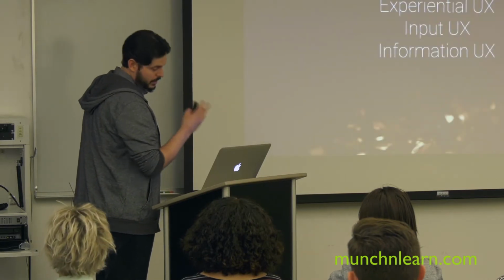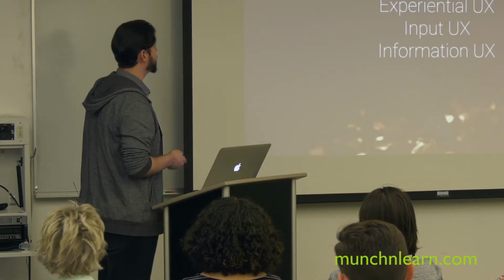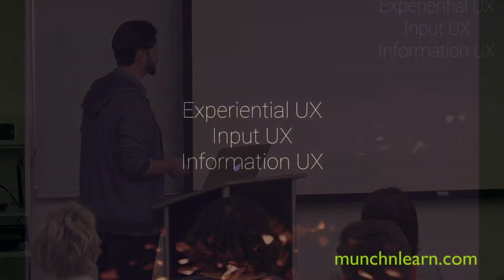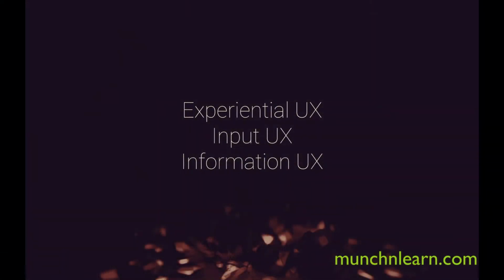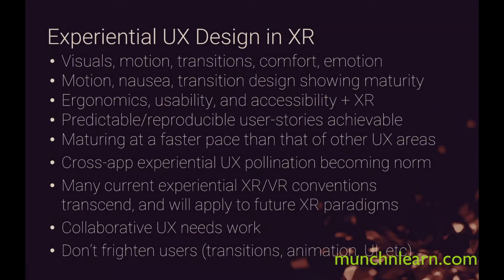UX in VR: Dylan Urquidi, Unity